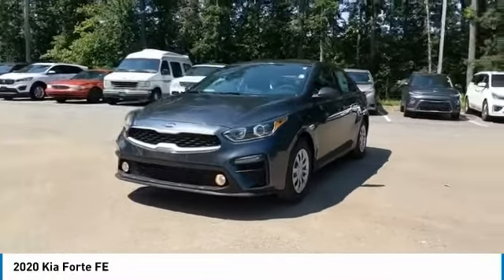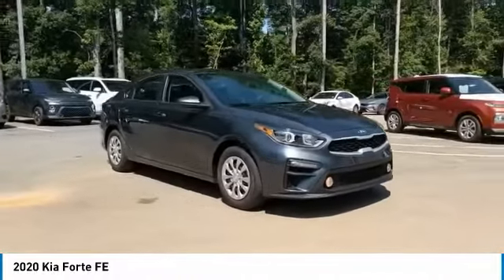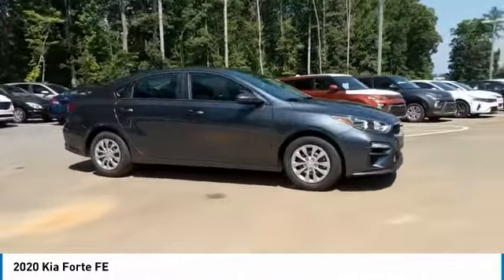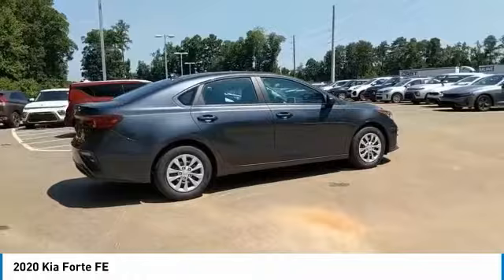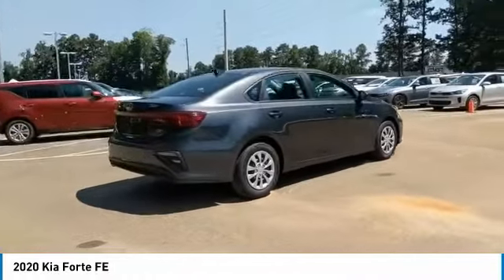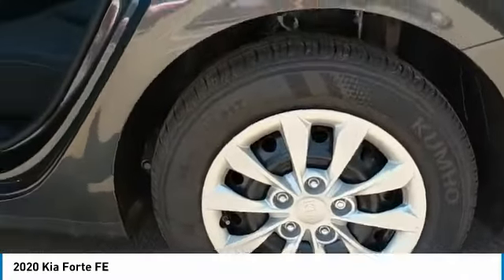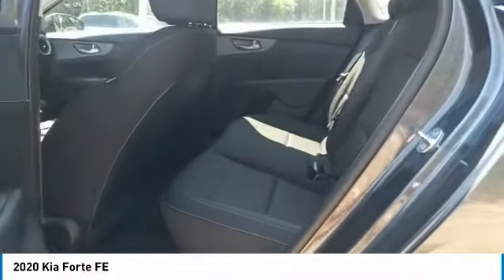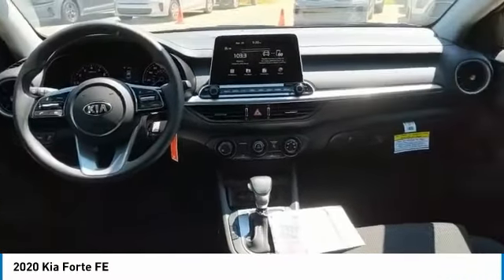2020 Kia Forte Live McDonough GA 6306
2020 Kia Forte FE

Sons Kia
100 Sons Drive